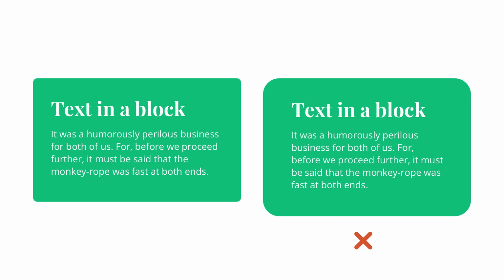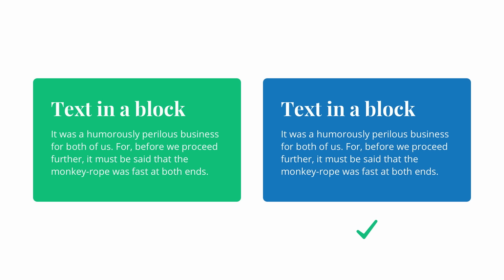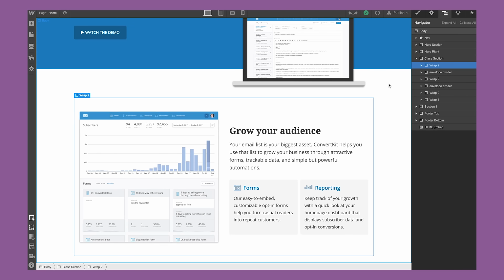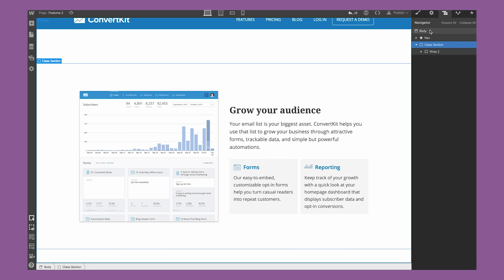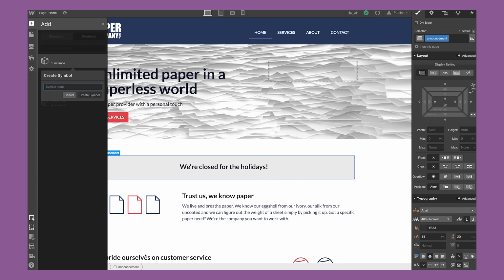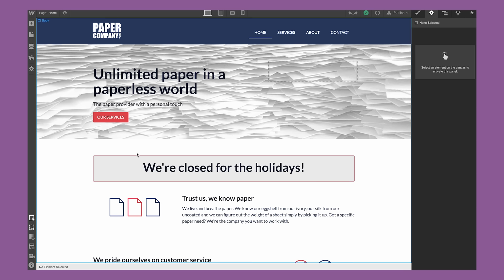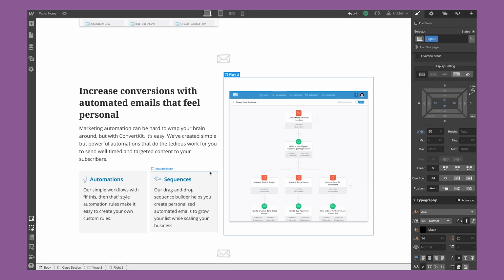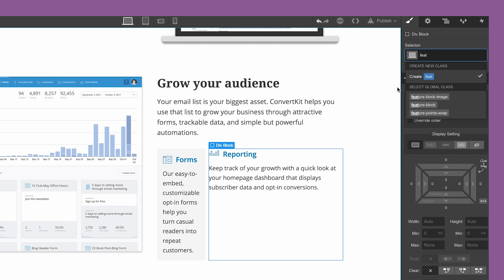Creating consistency across your website with design patterns! - AD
Consistency makes your designs look more polished. Here's my tips for achieving consistency through design patterns!

Hope you enjoy this video and that maybe it gives you some things to look out for when you're next designing a website. Remember, while design patterns are rules to follow, they're rules YOU set, so you're allowed to decide when to break them too.

My videos no longer have pre-roll ads because I think ads are annoying. That means you don't have to sit through ads, and it also means I don't earn anything from the content I put on YouTube.

You'll get tons of extra content and ways to learn, like behind-the-scenes process info, downloadable assets or even a monthly group Google Hangout!

// ABOUT ME

// MORE

// SOCIAL

// MUSIC & TECH